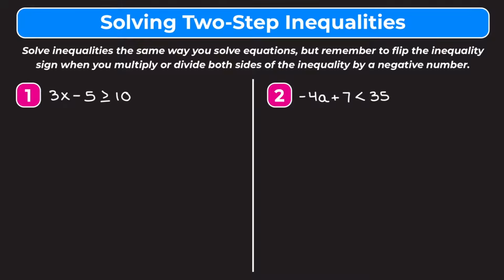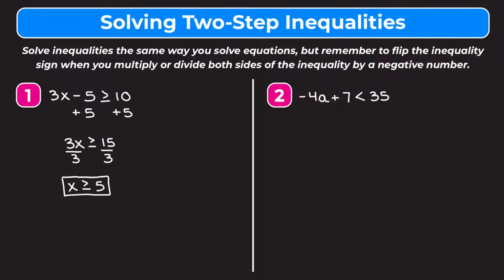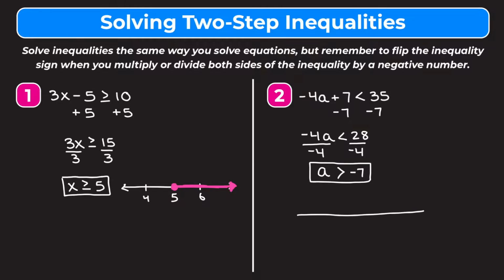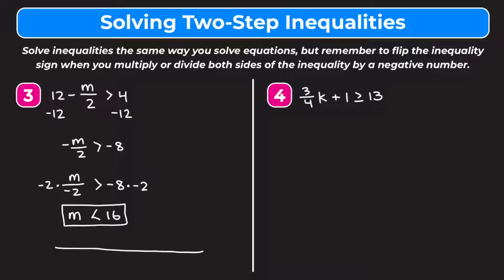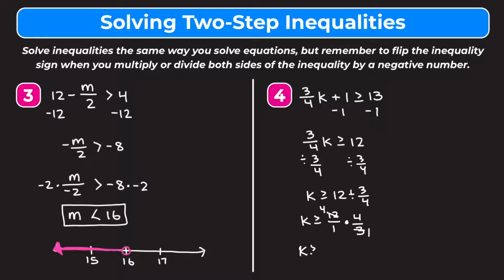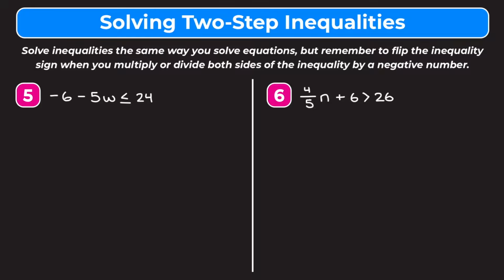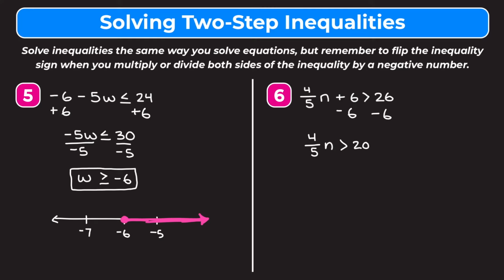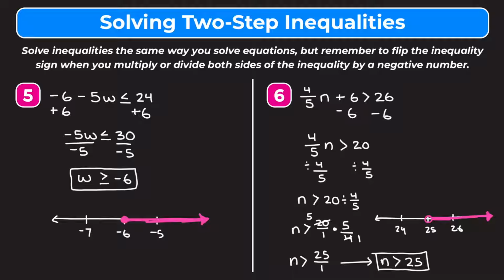How to Solve Two-Step Inequalities | Partners in Prime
*Let’s learn how to solve two-step inequalities!* In this video, we walk you through six examples covering solving two-step inequalities. Whether you’re learning how to solve two-step inequalities for the first time or just need a quick review, this video is for you!

While videos are a great way to learn math, practice is also important. That’s why we include *free practice worksheets* (with answers at the end!) that go along with our videos, so you can practice what you’ve learned.

Once you've mastered solving two-step inequalities, check out our videos teaching you how to solve equations: